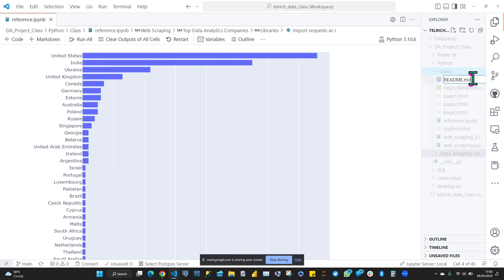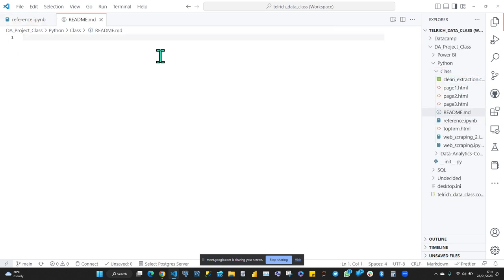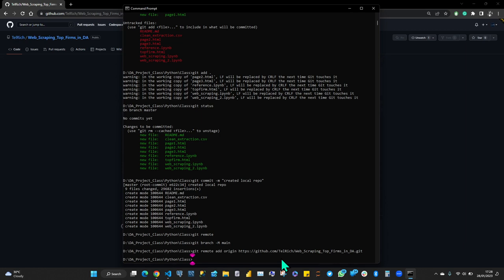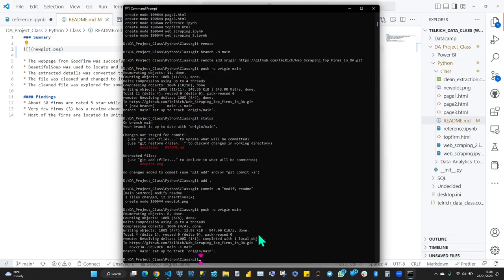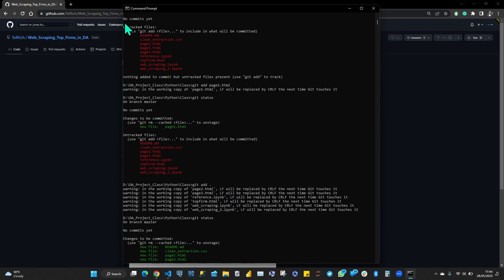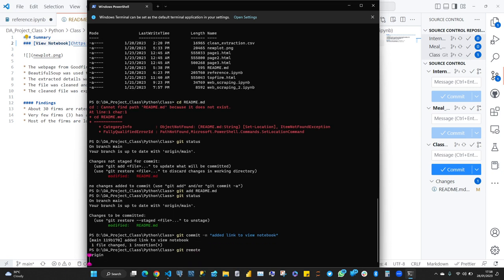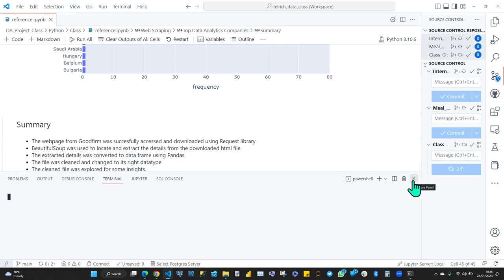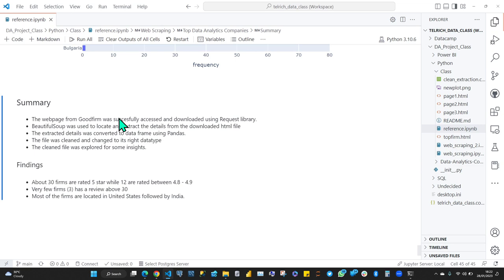How to Upload a Project to GitHub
This video shows you how to upload a project to GitHub using git commands, from Terminal and Command Prompt.